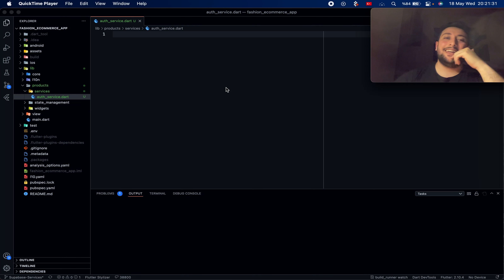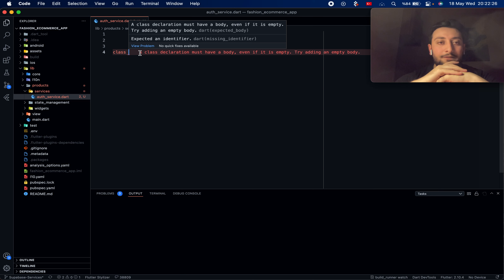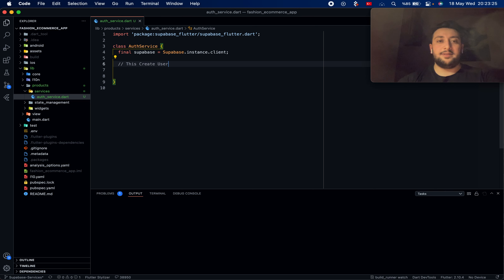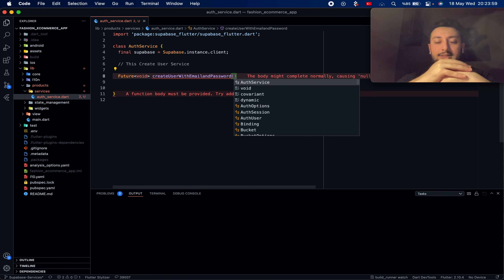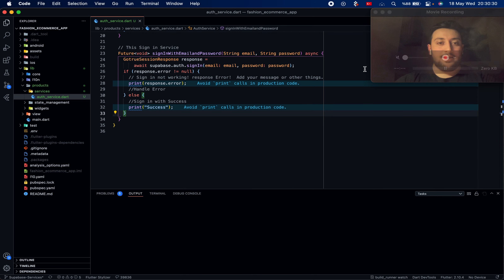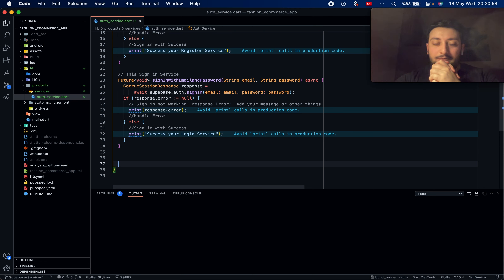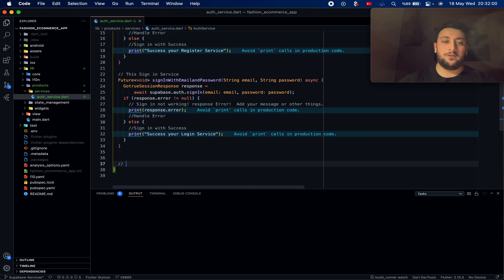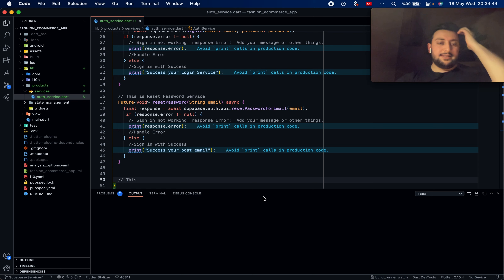Flutter Fashion Ecommerce Project with Supabase Backend(07, Auth Service)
This is a fashion ecommerce app with supabase and flutter, I will try to share clean codes this series. On our UI kit access there
sources: